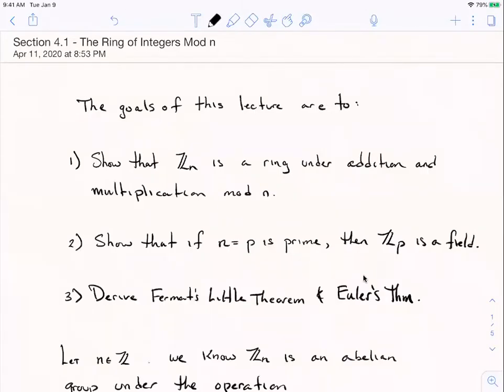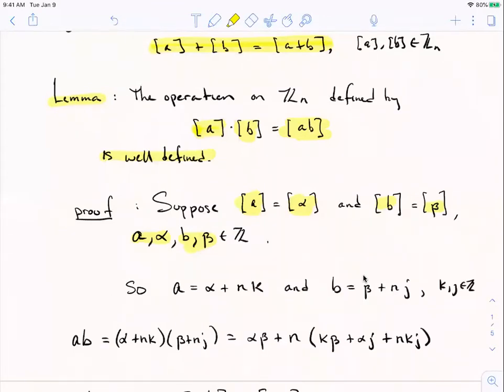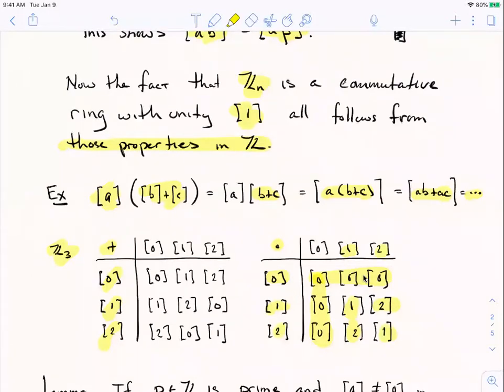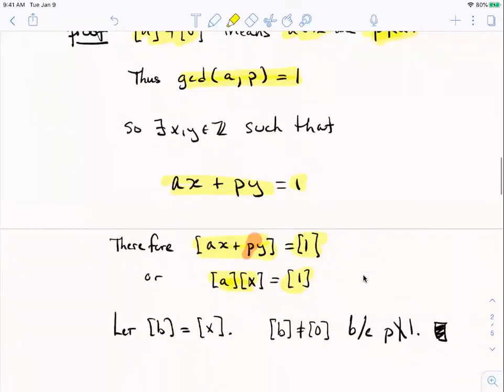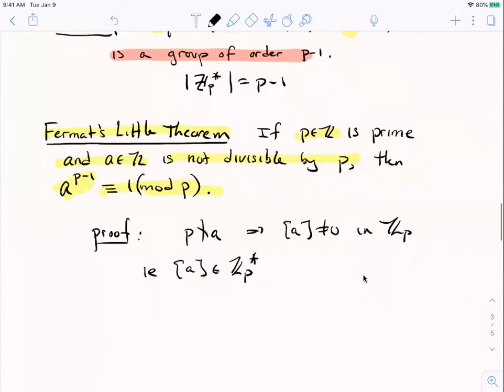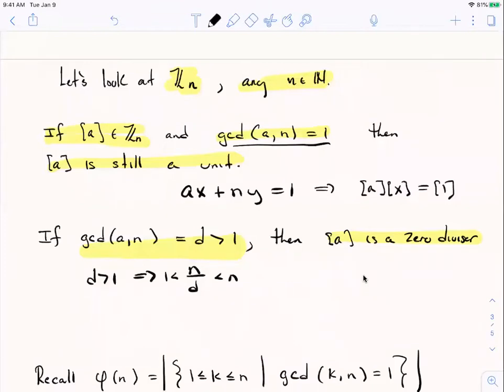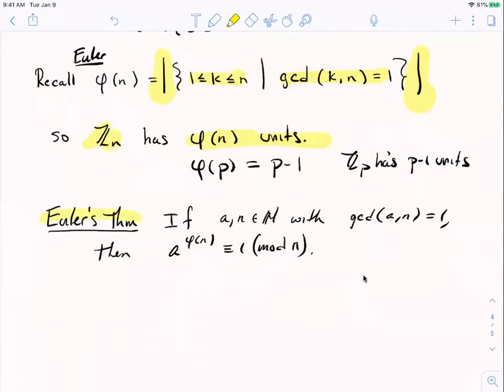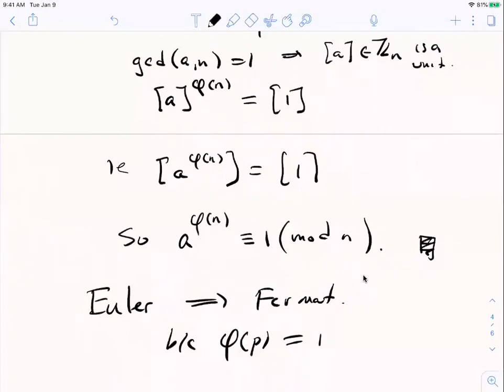MATH 343 - Section 4.1 (part 2) The Ring of Integers Modulo n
In this video lecture, we prove that multiplication mod n is well defined, we show that if p is a prime, then the ring of integers modulo p is a field, and we derive two famous theorems in number theory as easy consequences of our work in group theory.